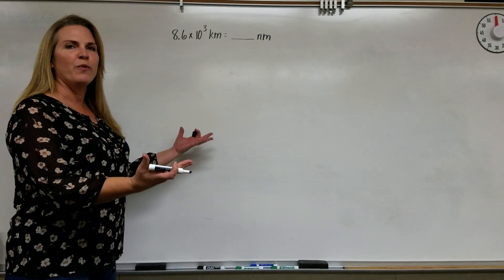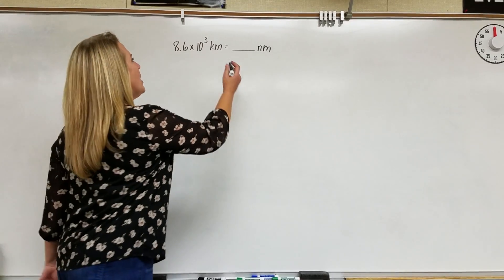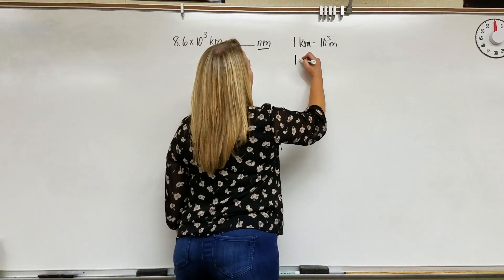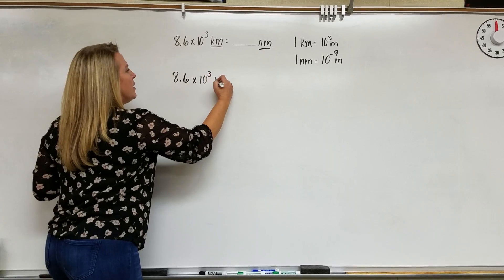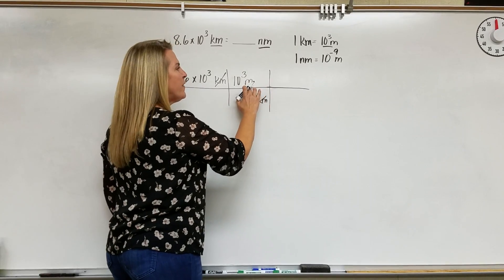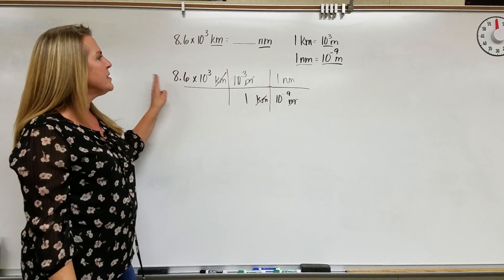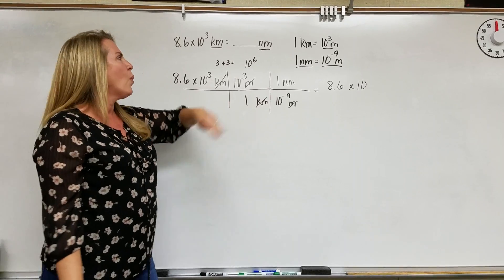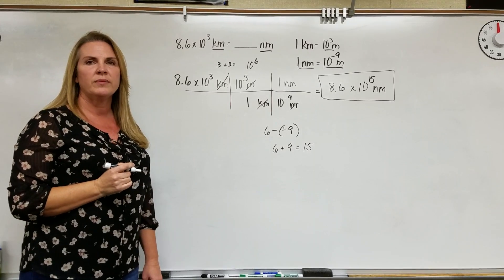Unit Conversion Example: Kilometers to Nanometers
Example conversion from kilometers to nanometers